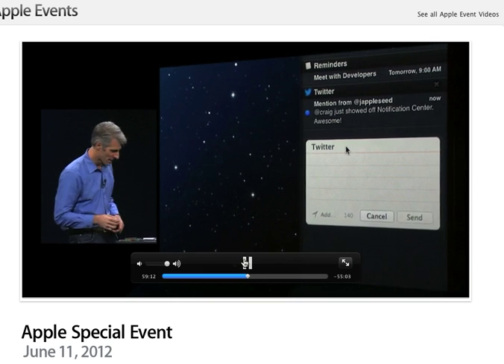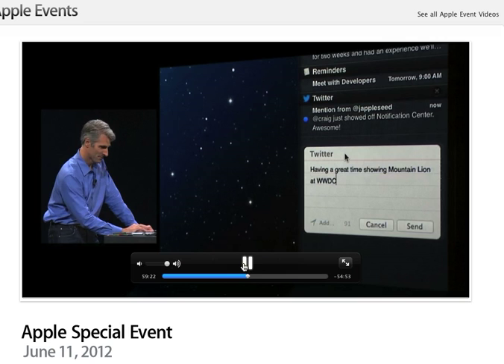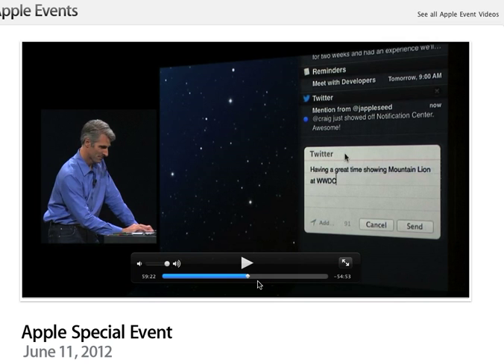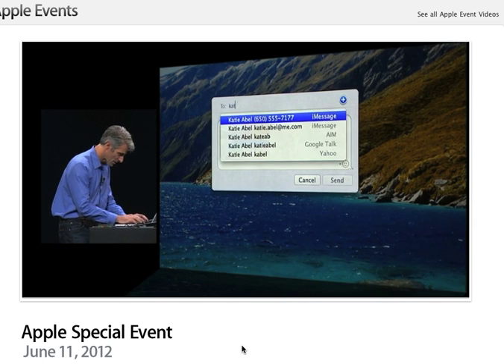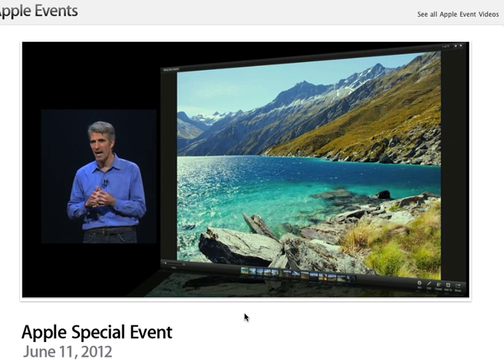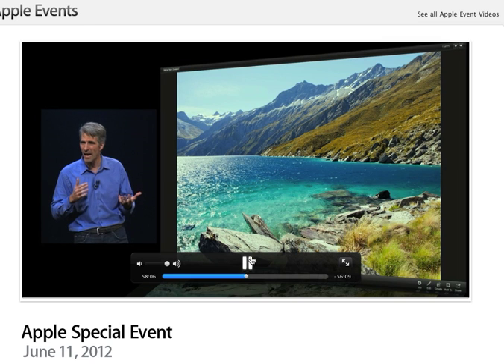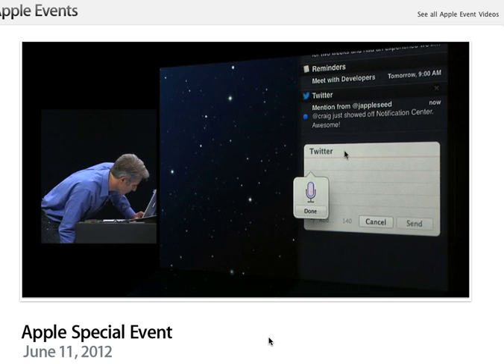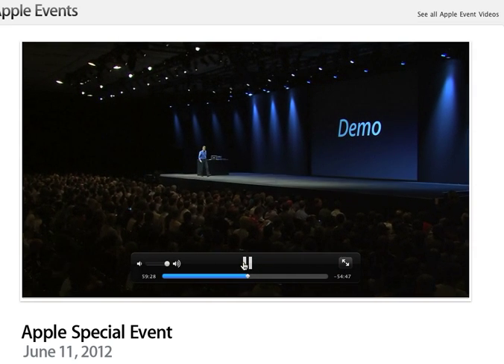OSX Mountain Lion Dictation Doesn't Work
Watch this screencast of the June 11 2012 Keynote to see the massive Fail